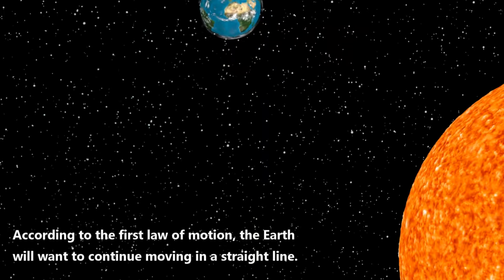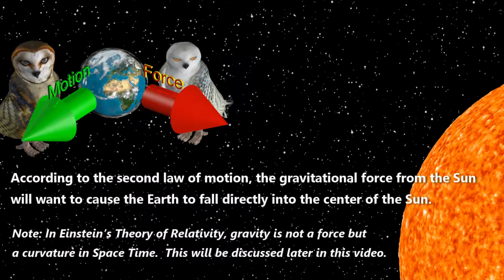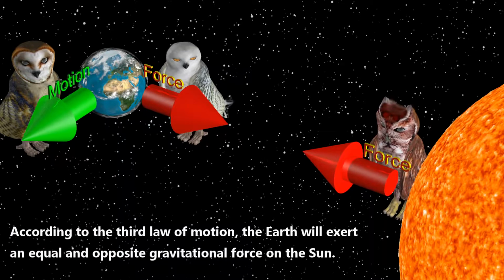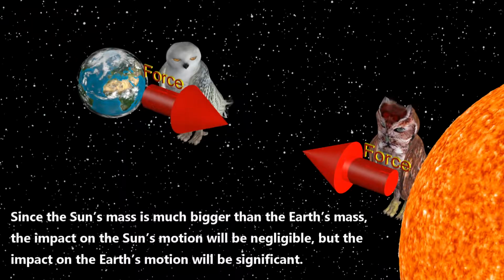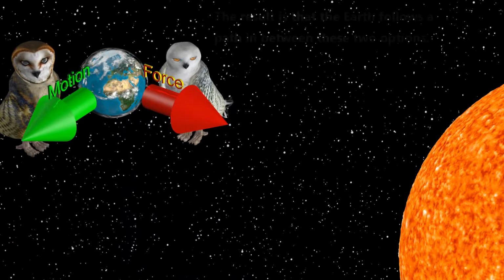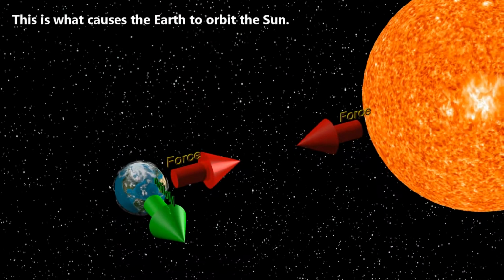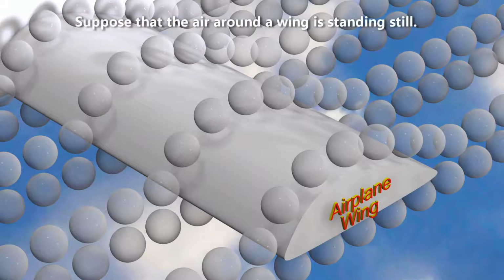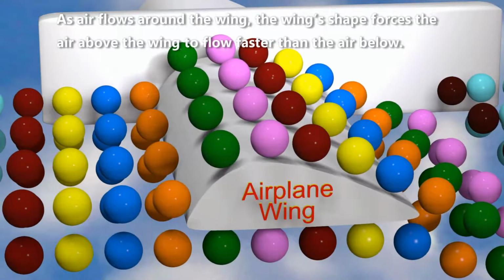The Only Three Laws of the Known Universe - Physics Science